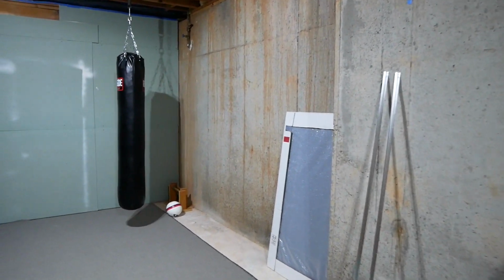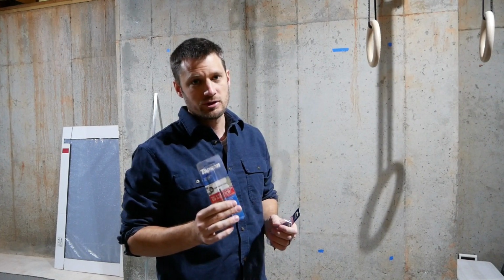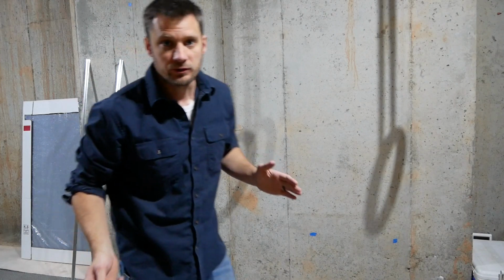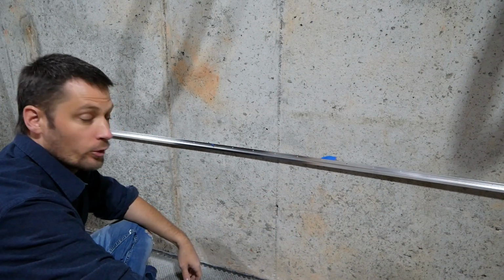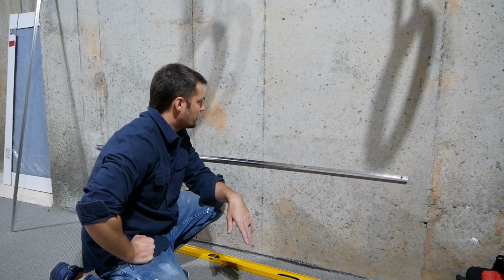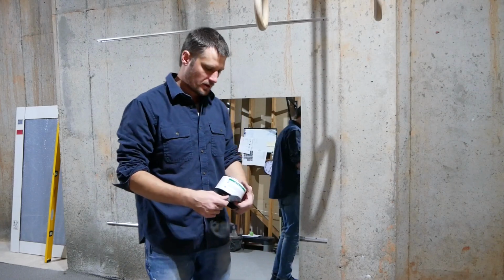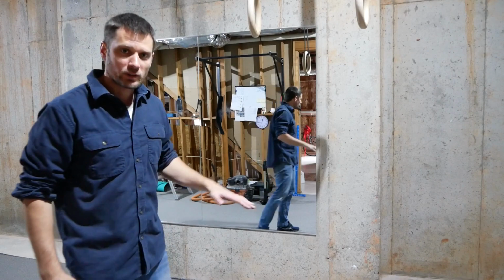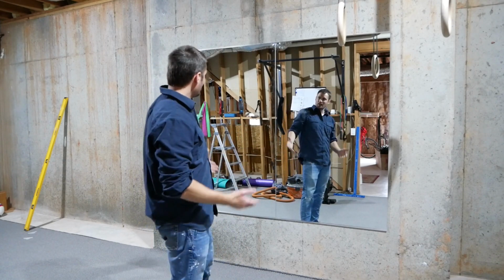Cement Wall Gym Mirror Installation (Two J-Channel Method)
Metal Mirror Clips
DEWALT ATOMIC 20V MAX Hammer Drill
BOSCH IMC02 5/32" Impact MultiConstruction Drill Bit
SNUG Fasteners 3/16" x 1-1/4" Hex Head Diamond Tip Concrete Screws
IRWIN Tools 1000 I-beam Level, 36-Inch

This video describes installing frameless gym wall mirrors in cement or cinder block walls. It utilizes a method using two J channels rather than a J channel with with top mounting clips.